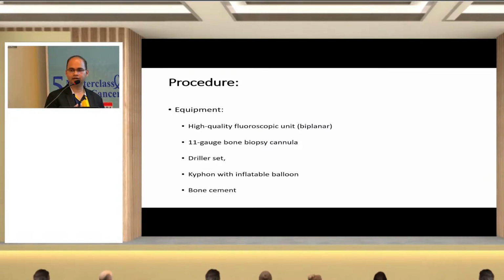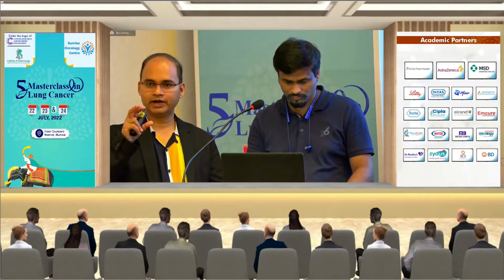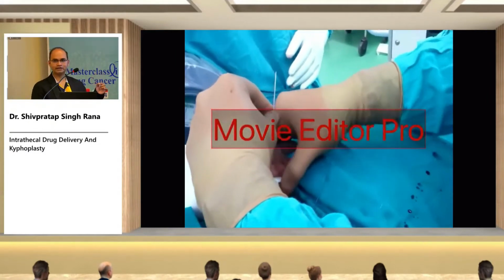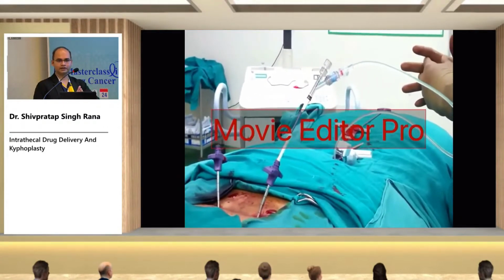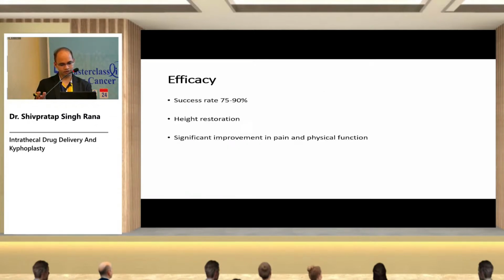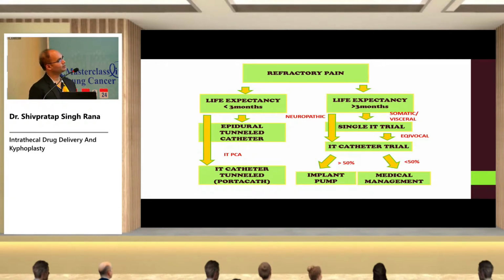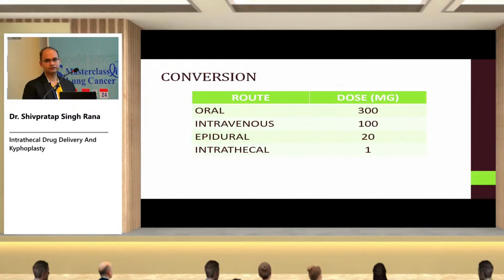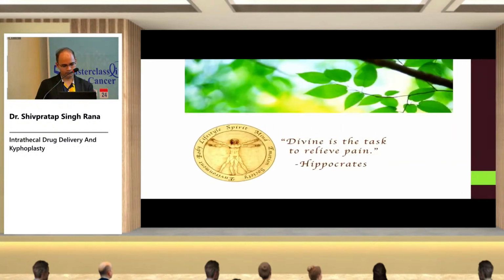Palliative Care Workshop - Dr Shivpratap Singh Rana - Intrathecal Drug Delivery And Kyphoplasty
5th Master Class in Lung Cancer | Palliative Care Workshop | 24th July || Hall C || 12:00 pm - 03:00 pm  | Hotel Courtyard Marriott, Mumbai.